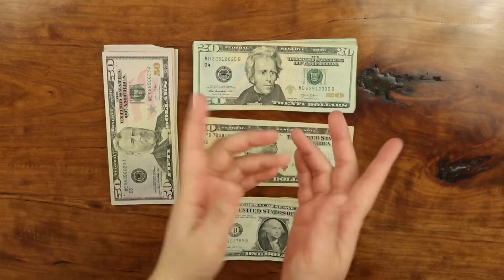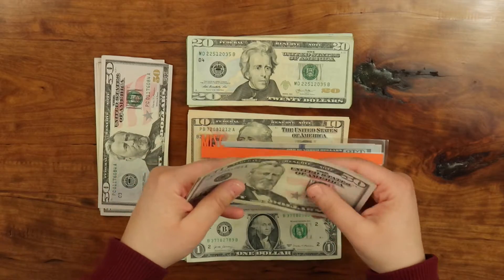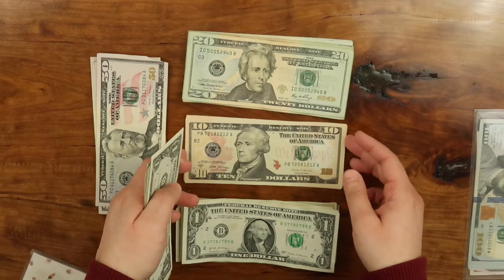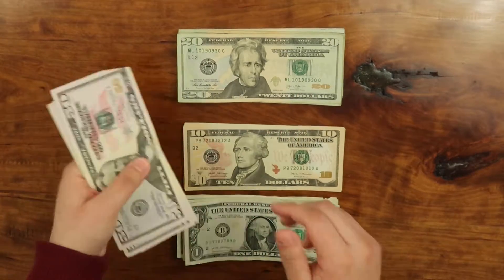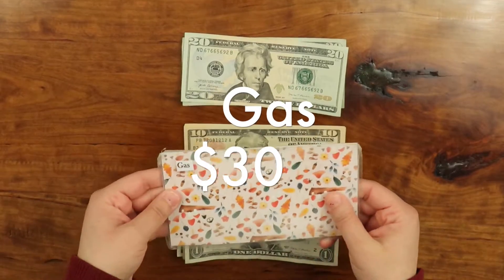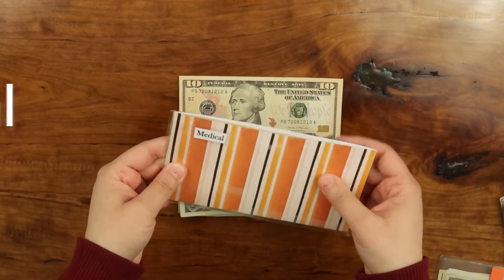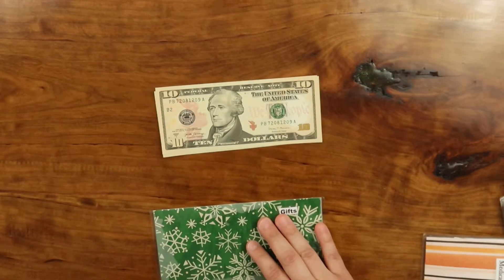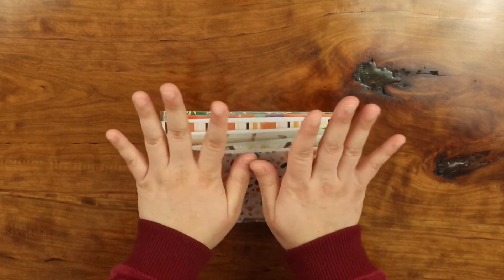CASH Envelope STUFFING | Paycheck #2 | January 2021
Hi There !

Welcome to ANGELICA'S CORNER!
My name is Angelica and I'm 29 years old.
In the beginning of 2020 I decided to make a lifestyle change when it came to my Finances.
I was a over spender who lived over her means with a bunch of Debt.
In my channel I share my simple Budgeting, Savings and Debt Free journey.
My goal is to encourage others to change their spending habits, learn to budget and Get out of Debt.